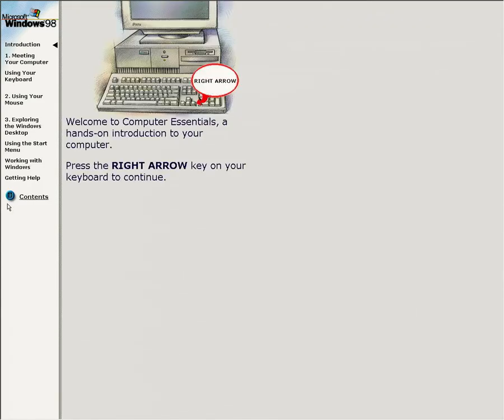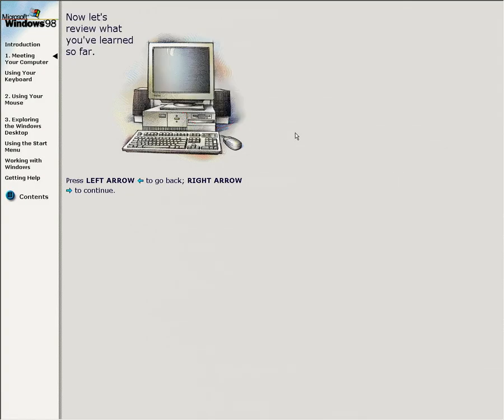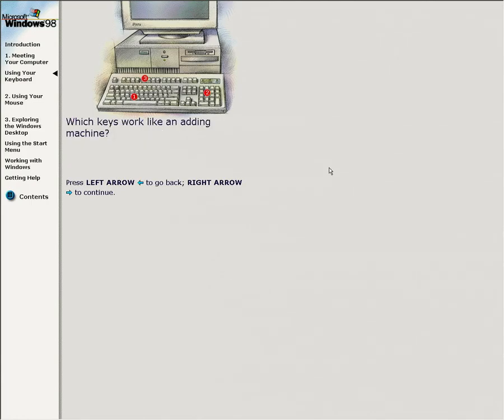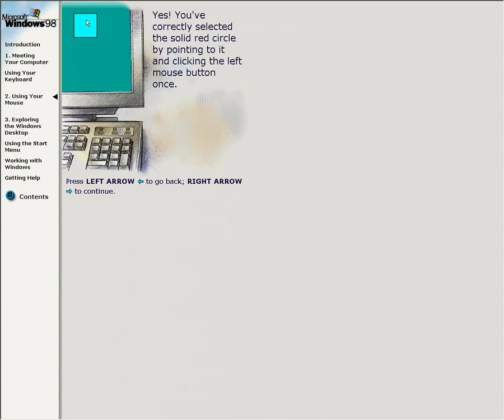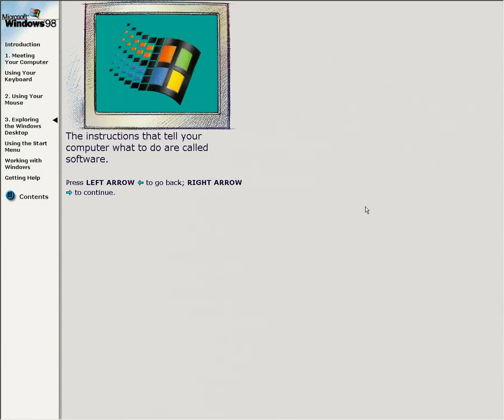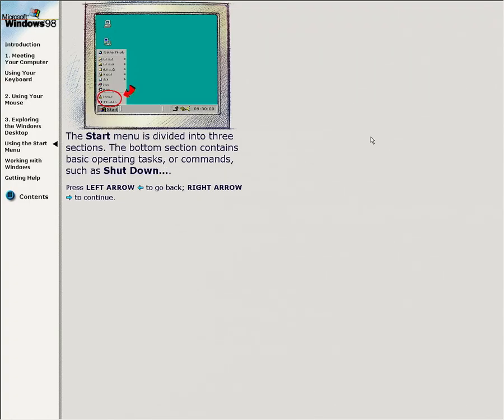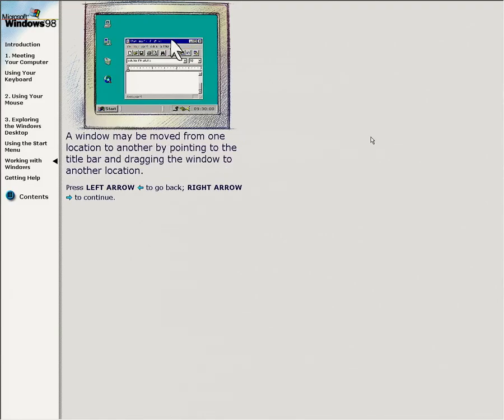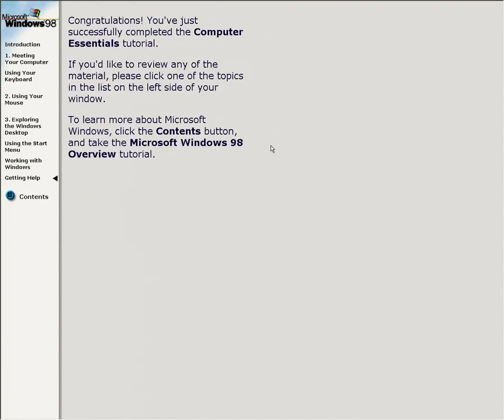[Fall asleep to] Learning Windows, how to use mouse and keyboard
Perfect video to watch if you want to fall asleep, or if you've time traveled from 60's to the present.